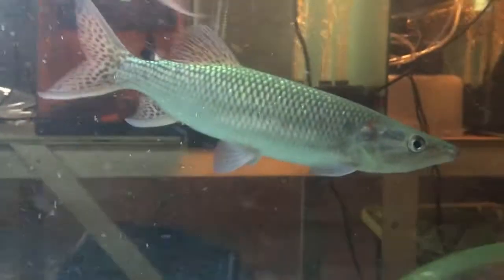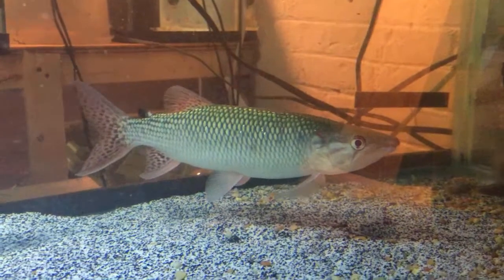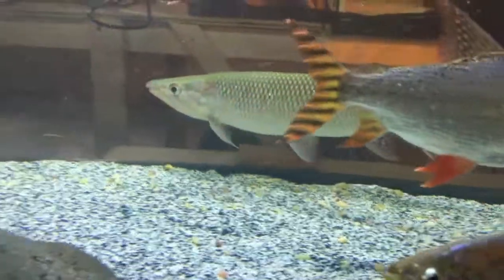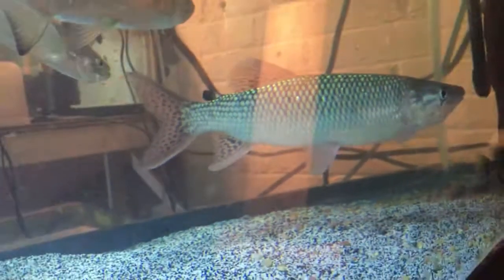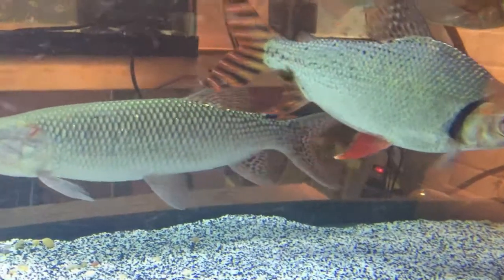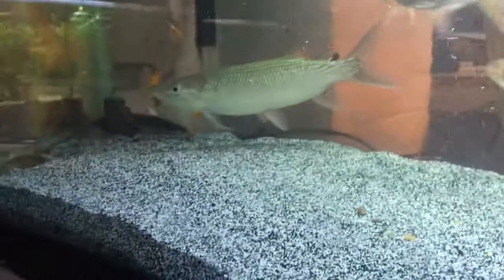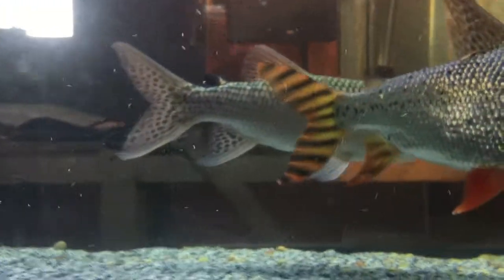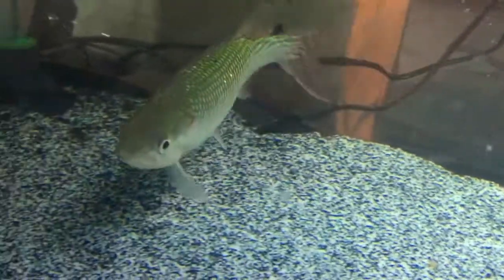beauty fish series hepsetus odeo aka african pike